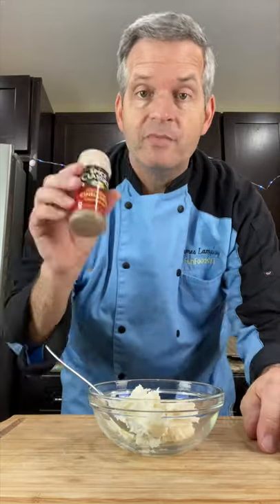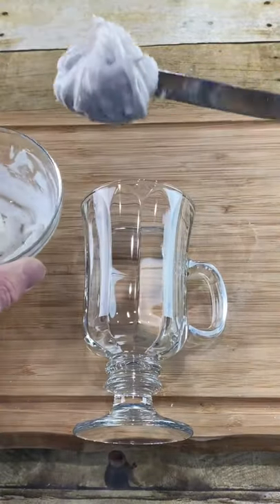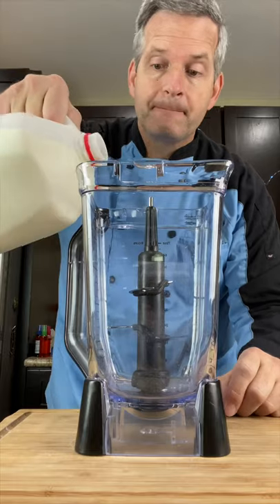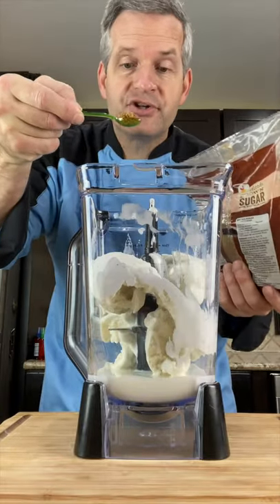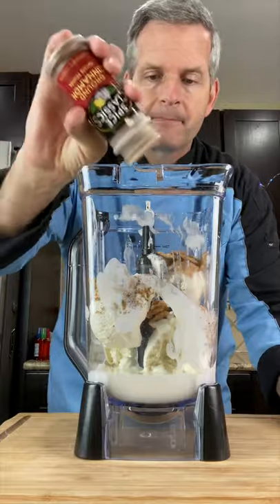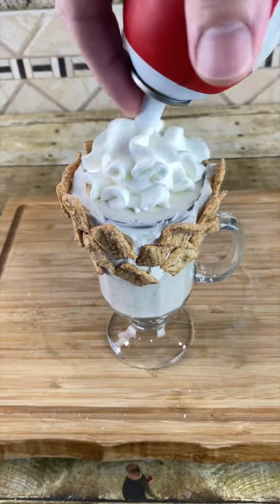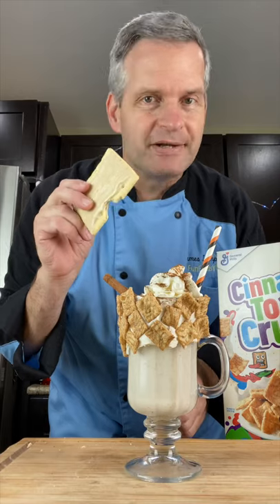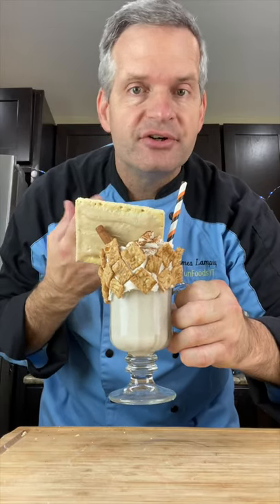Cinnamon Toast Crunch Milkshake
See how to make this delicious Cinnamon Toast Crunch milkshake. This is a fun recipe to make and it’s so easy to achieve a restaurant quality milkshake at home.

Send Mail to:
James Lamprey